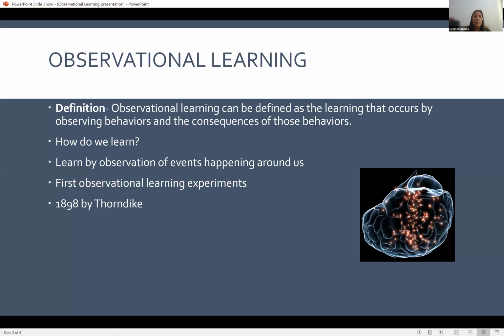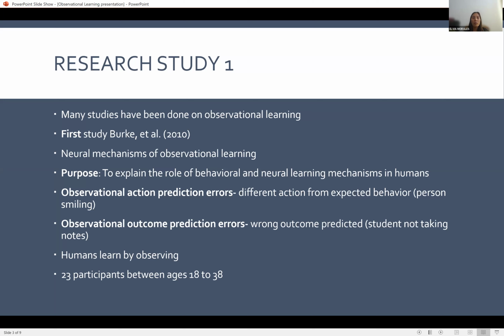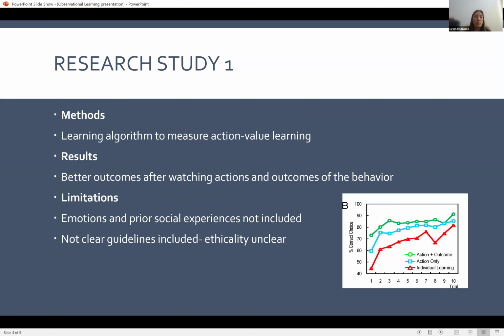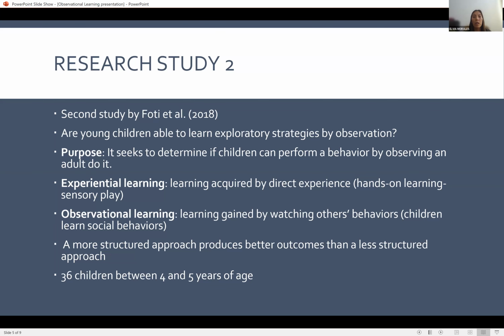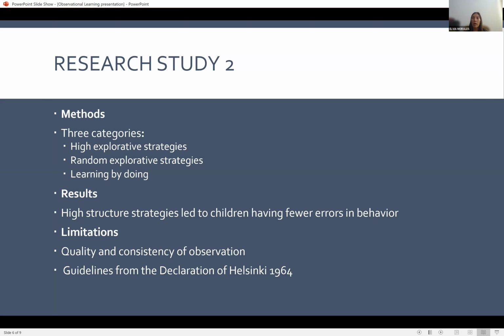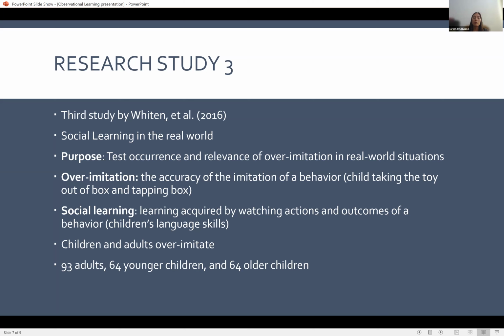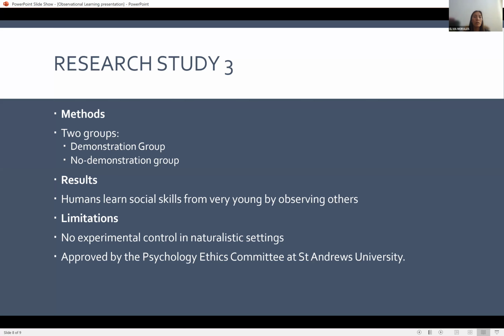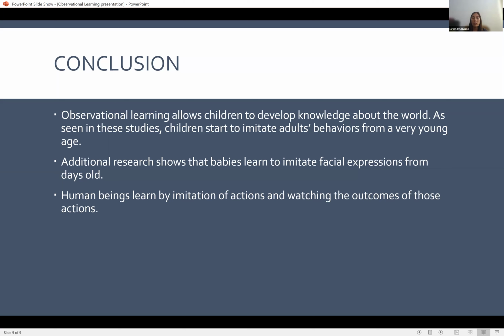Observational Learning Psychology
Presentation covering three research articles about observational learning.